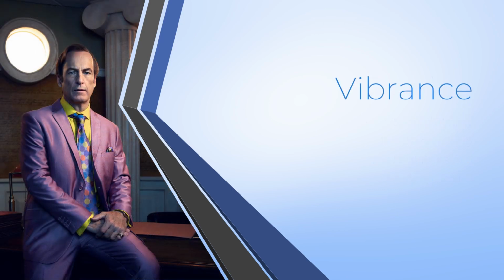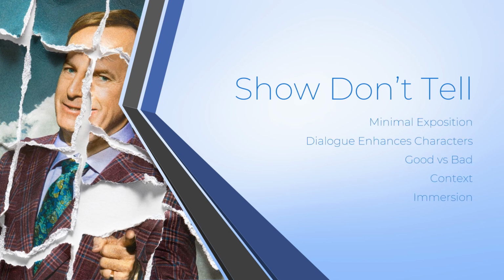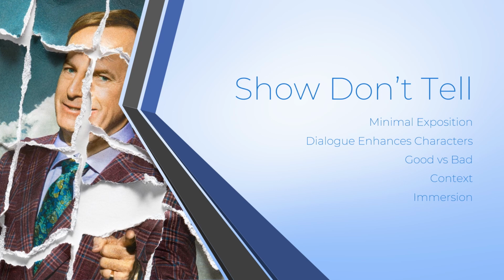Better Call Saul Film Studies class project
Last year in a film studies class I was required to make a short powerpoint presentation for a movie or show of my choosing. I figured since I had spent a decent amount of time with it I should make it public for the few Better Call Saul fanatics out there. The goal of the assignment was to focus on filmmaking techniques that elevated the final product.